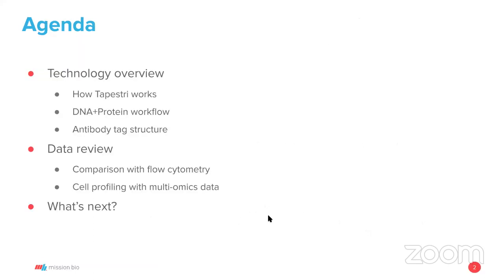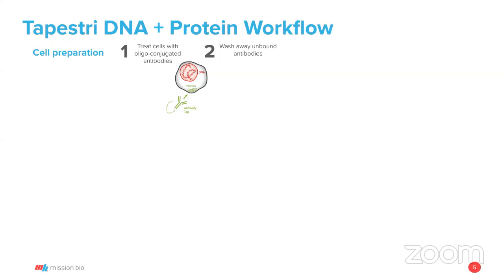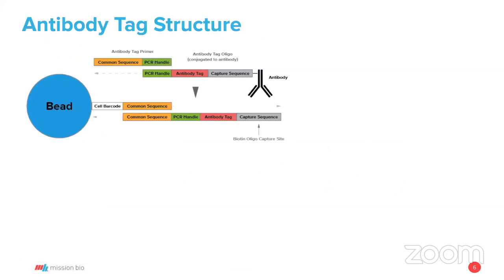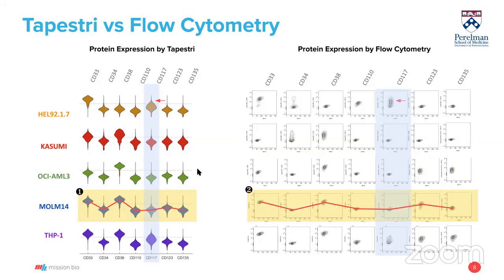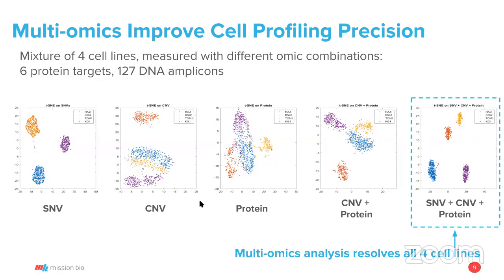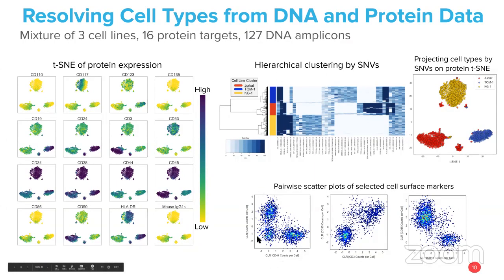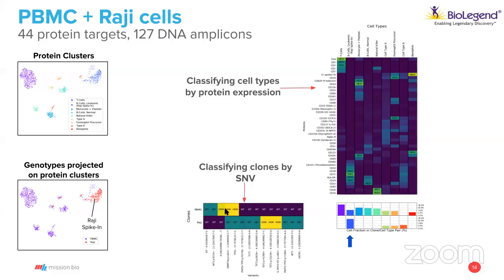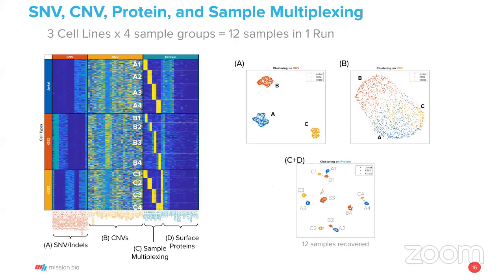Webinar: How to detect DNA and protein simultaneously in a single cell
As a pioneer in high-throughput single-cell DNA multi-omics analysis, Mission Bio has developed a platform to genotype and phenotype from the same cell. Hear from Mission Bio Staff Scientist, Dr. Aik Ooi, where he explains how the single-cell technology was developed and showcases the many applications for rapid, simultaneous DNA + Protein detection from thousands of individual cells.